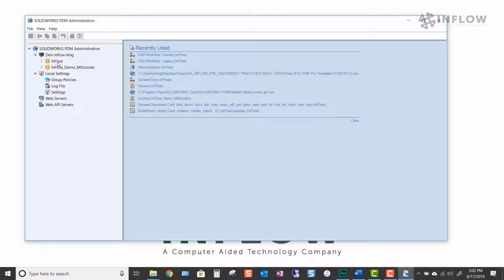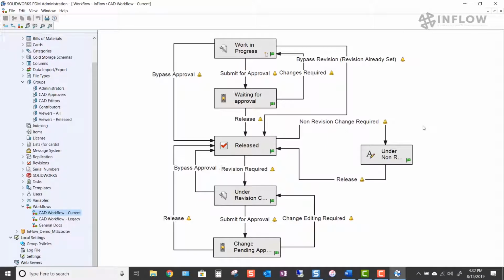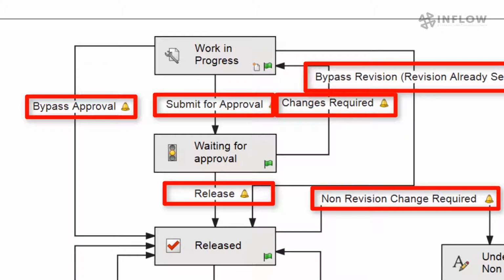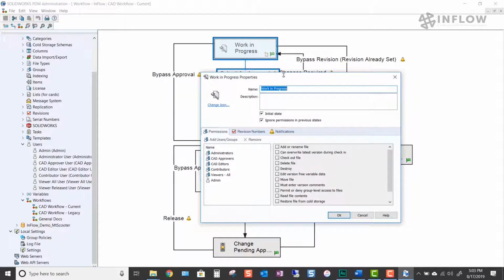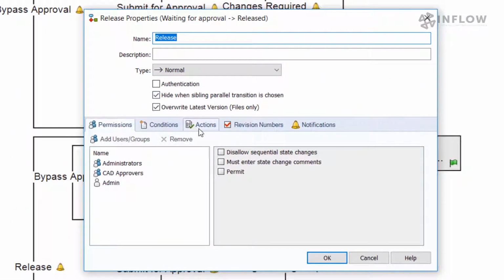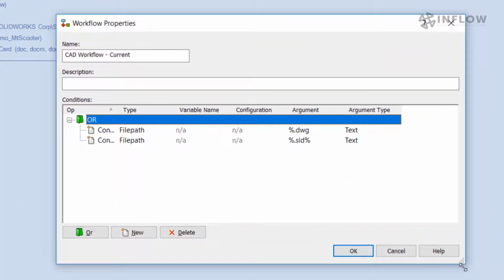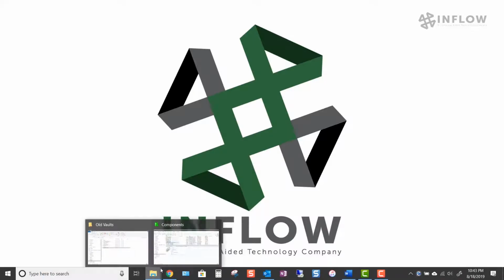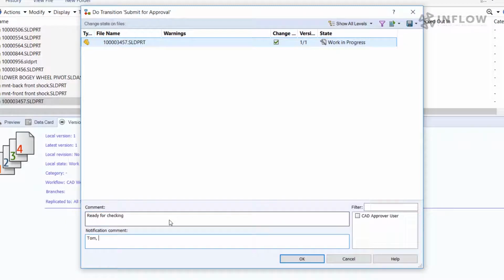"Workflow Concepts" - Day In The Life - SOLIDWORKS PDM Administration Series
In this video, Michael King from our InFlow team will be walking you through basic concepts of workflows within SOLIDWORKS PDM. We will look at the workflow designer in the SOLIDWORKS PDM Administration tool. Workflows are a building block of SOLIDWORKS PDM. Using workflows, we can control the life cycle of a document, process, or project. We do this by defining what permissions users or groups have, at various states throughout the workflow.

Contact InFlow / CATI to get more information about how our PDM solutions can help improve your business.

Support Hours: 7AM – 9PM Central Time
Support Days: Monday - Friday